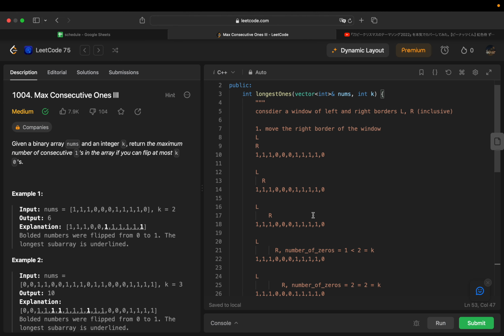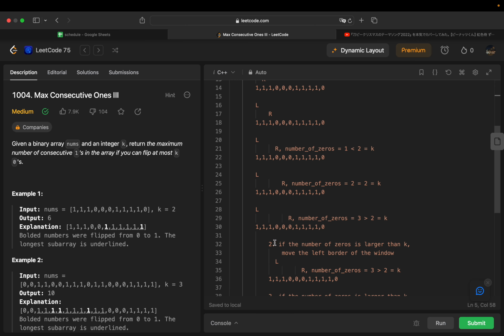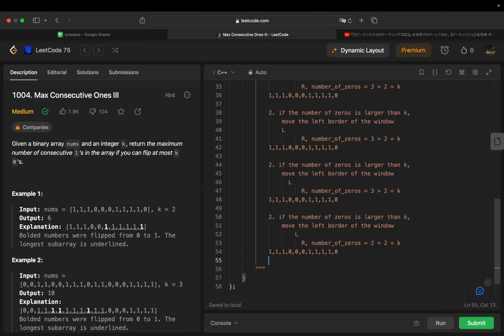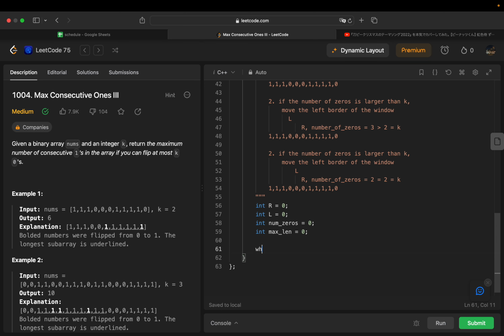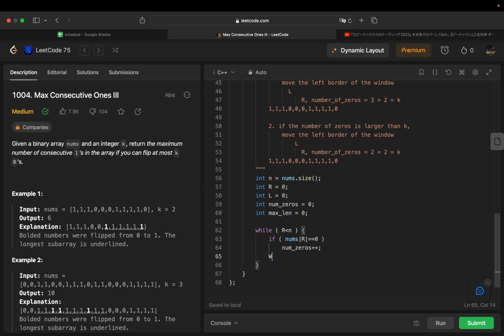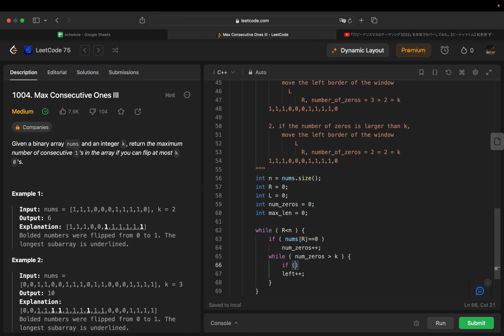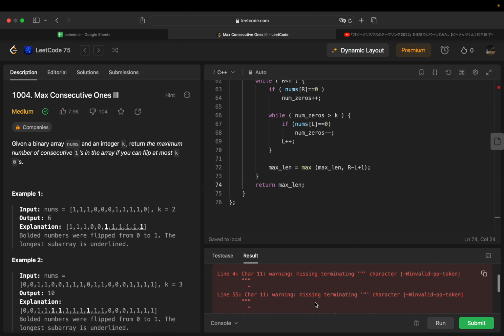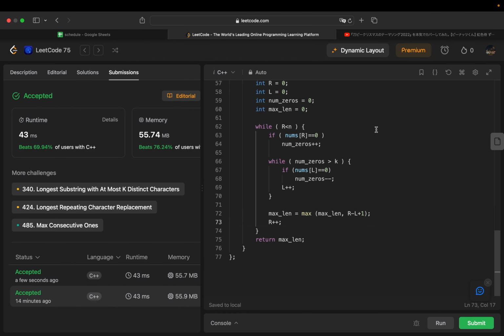1004. Max Consecutive Ones III